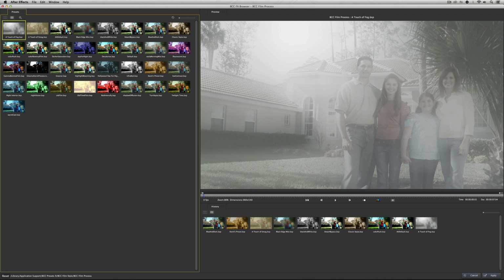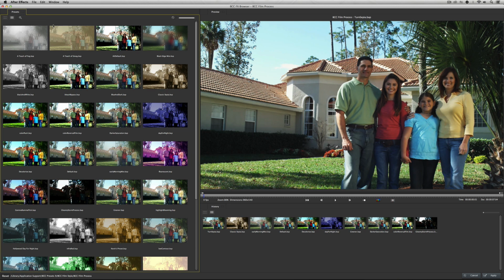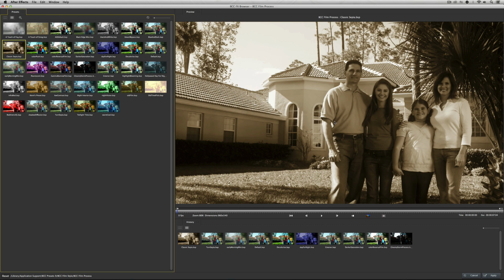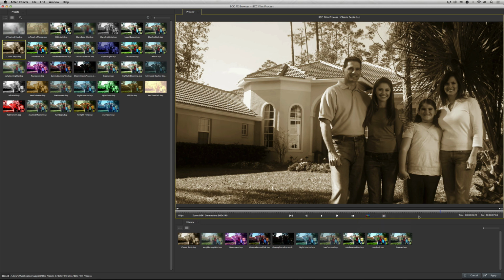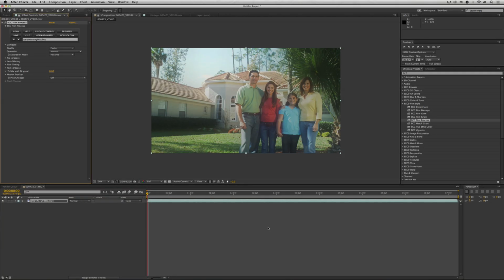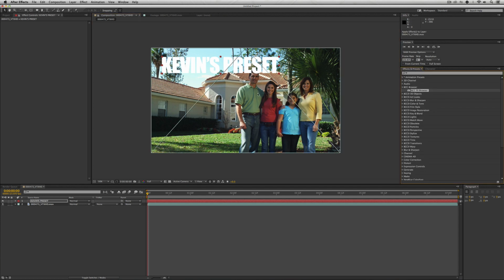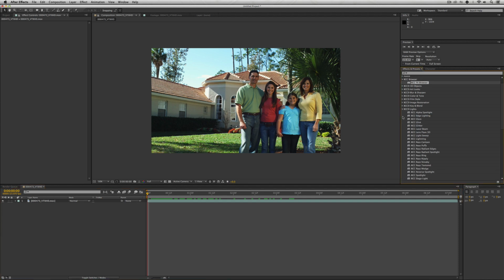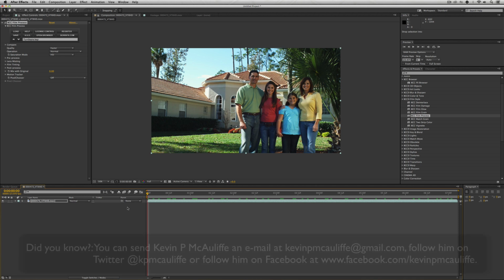Boris TV, Episode 194: BCC 9 AE - FX Browser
Meet the brand new FX Browser™ for BCC 9 AE. Kevin P. McAuliffe walks you through the interface and shows you just how quickly it will become your go-to for creative inspiration and workflow efficiency.